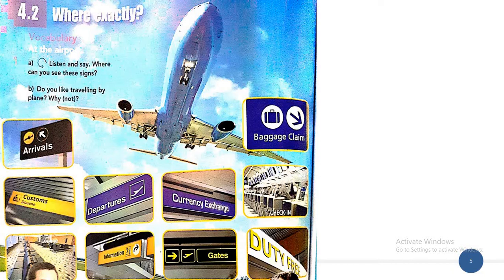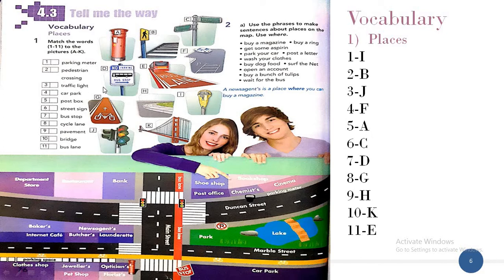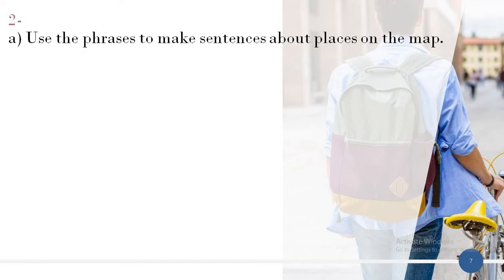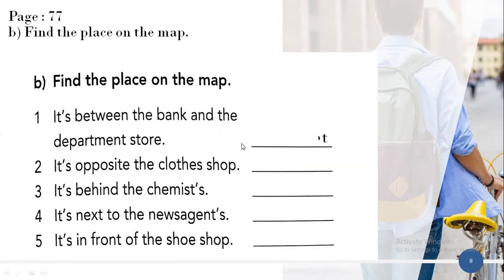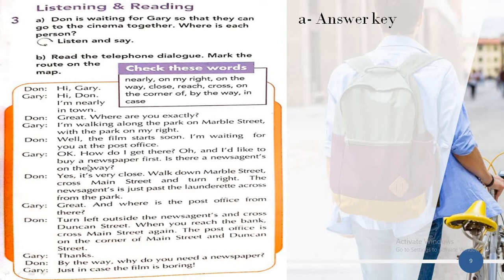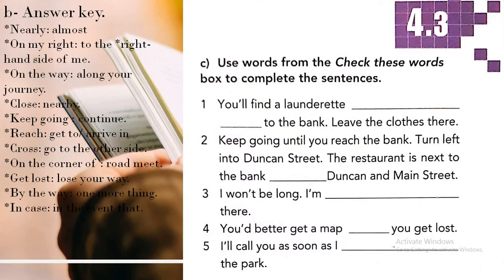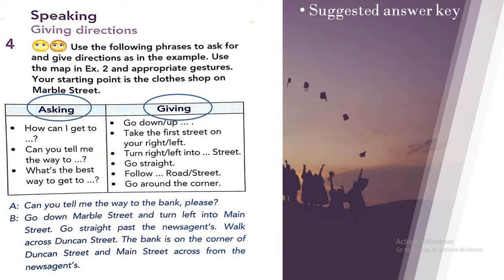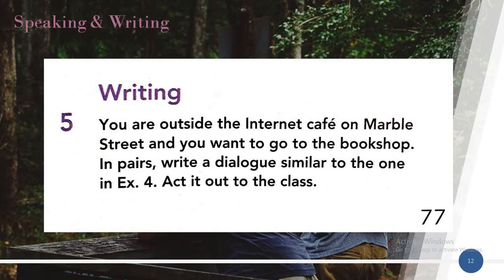الثالثة إع إنجليزية 20/4